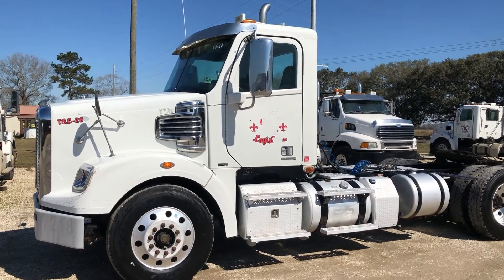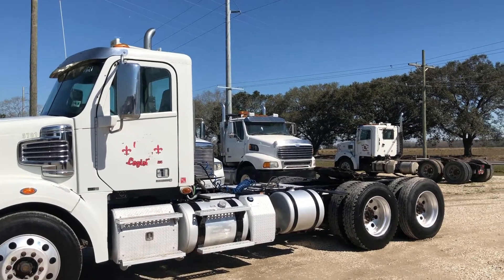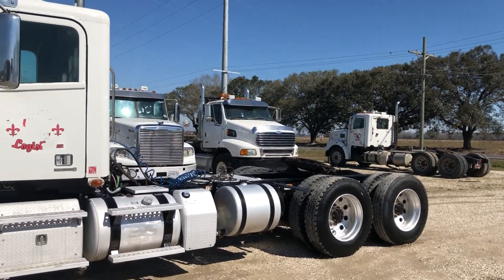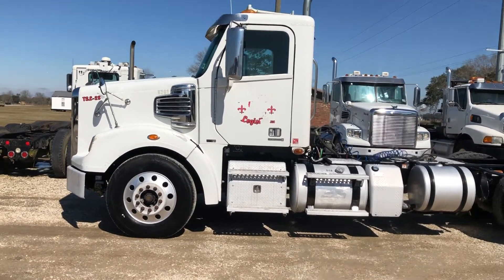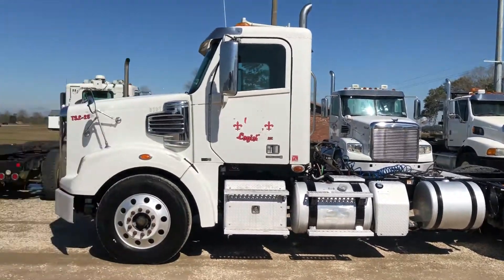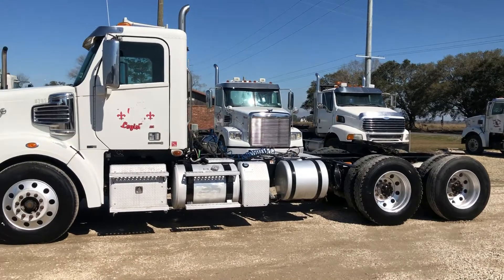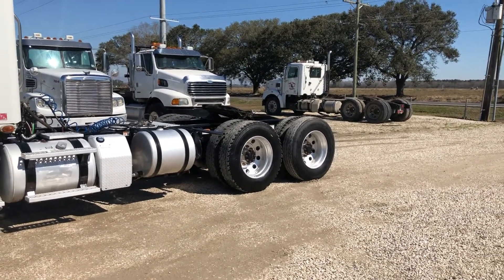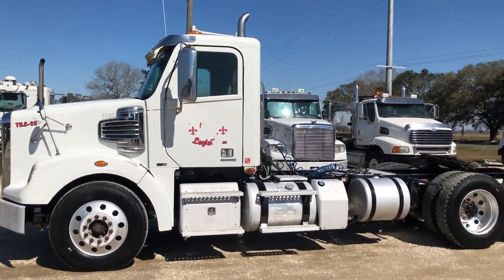2012 FREIGHTLINER CORONADO 122 SD For Sale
Title: 2012 FREIGHTLINER CORONADO 122 SD For Sale